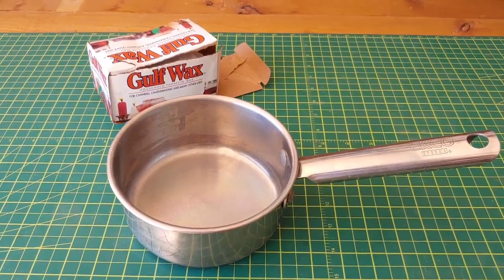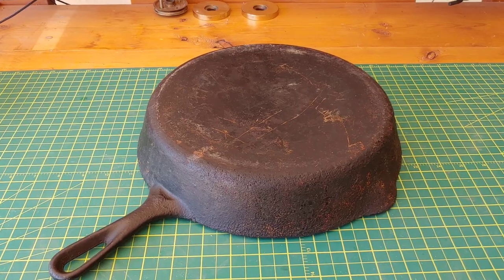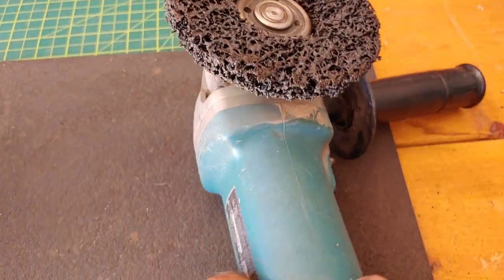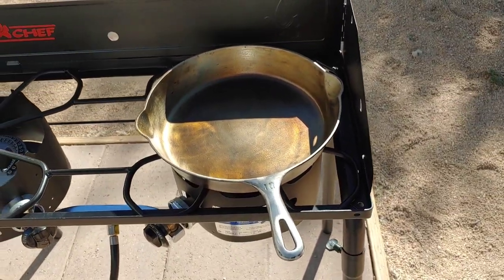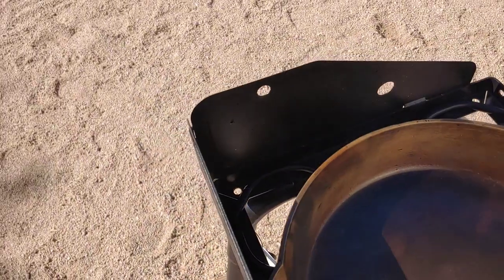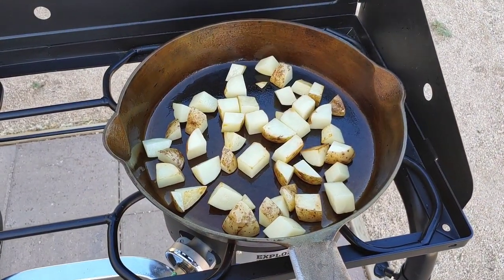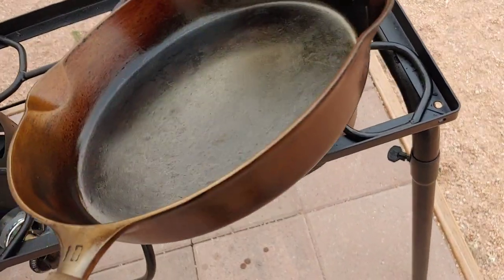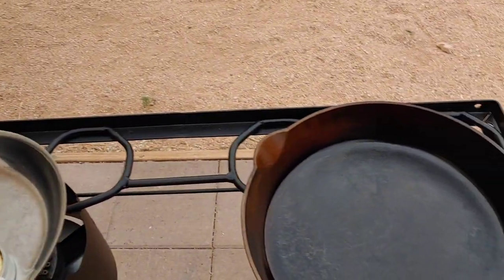Griswold Cast Iron Pan Restoration!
Sometimes you just gotta be lucky to find a piece of cast iron as nice as this for only $4 in a local thrift store.

Although it was in really bad shape, I was able to clean it up and bring it back in service.

I used a Crissbee Puck to season the pan after stripping off years of backed in gunk.

or